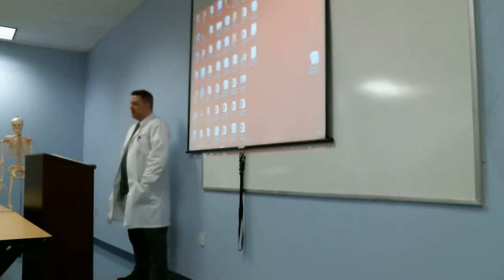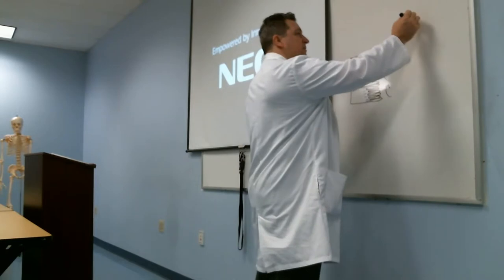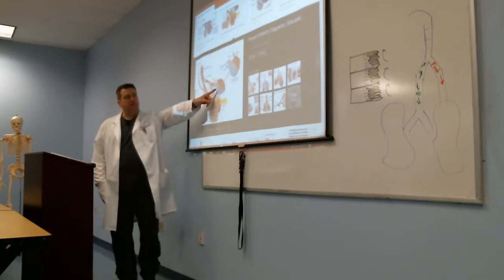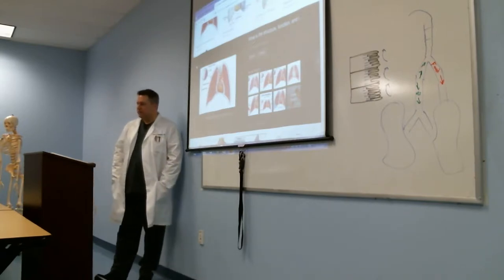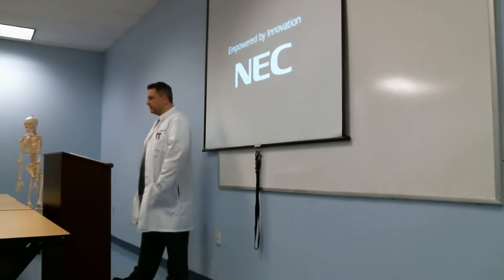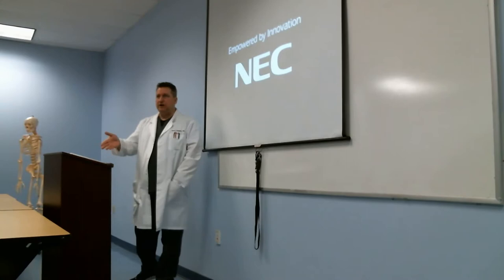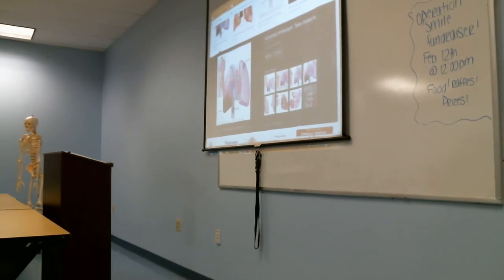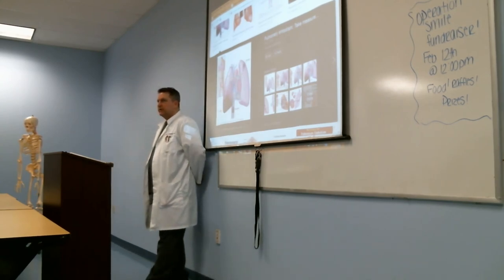Dr. Sturgeon Lecture- Respiratory System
Dr. Sturgeon Lecture on the Respiratory System
Anatomy and Physiology 2/7/19